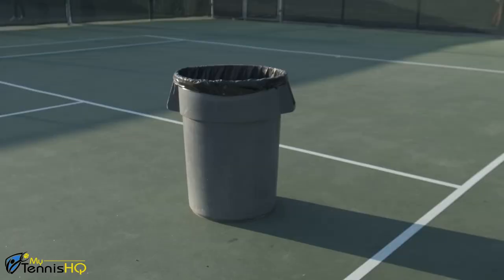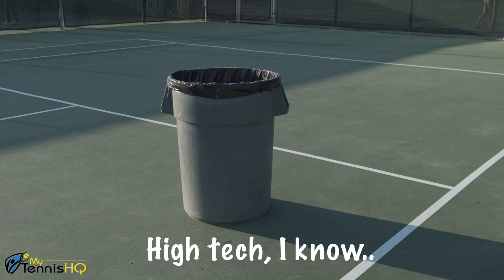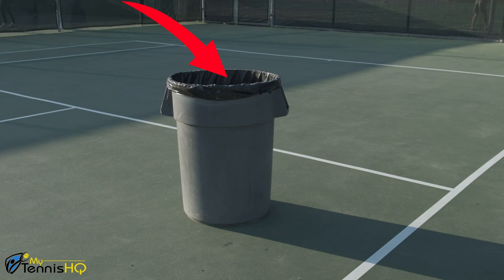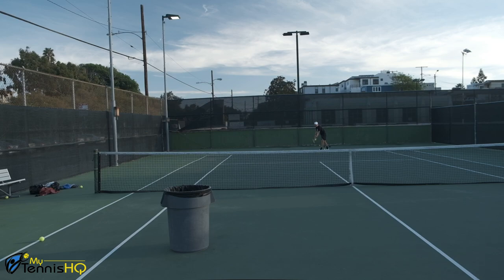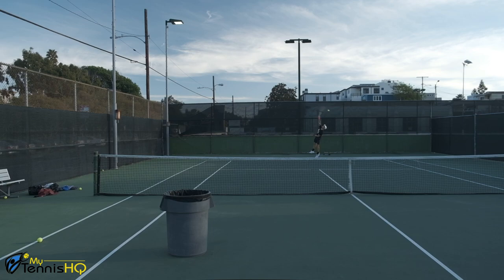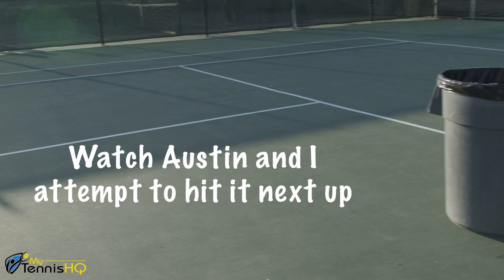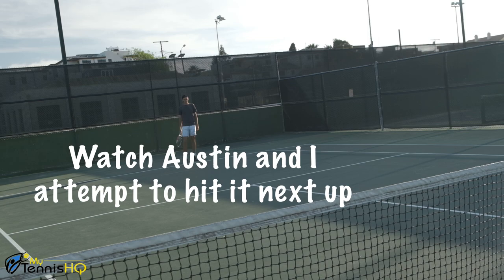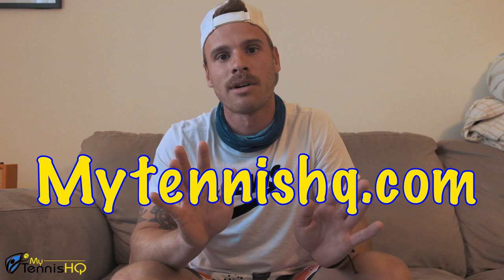Tennis Kick Serve: 1 Drill That Will Help Your Serve Bounce Higher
Hi everyone. In this video I am showing a great drill that I learned from Naomi’s coach. While it may look silly, it can dramatically improve your kick serve in a few tries. This drill is aimed at intermediate and advanced players but anyone who has a good understanding on how to hit a kick serve can try it for themselves.

It is also a good quarantine drill since you can work on it alone. Do you like the drill?

Products We Love:

TENNIS RACKETS